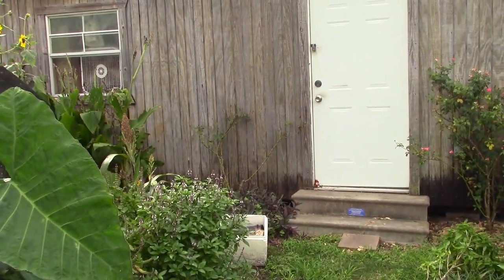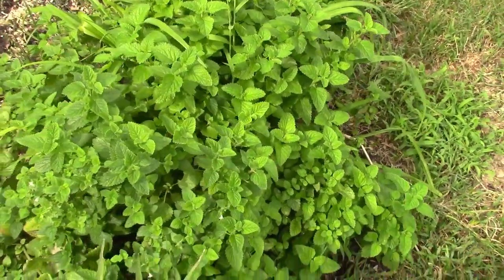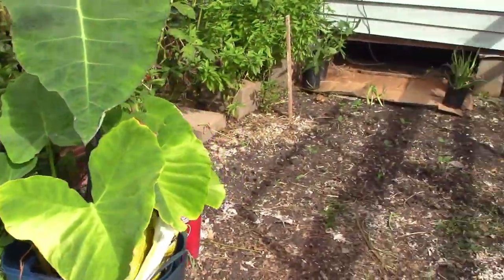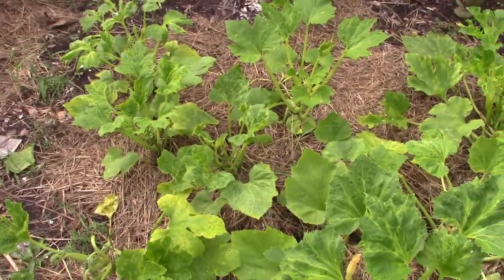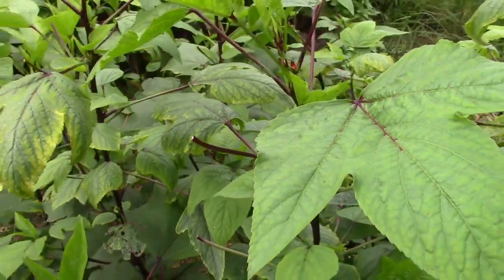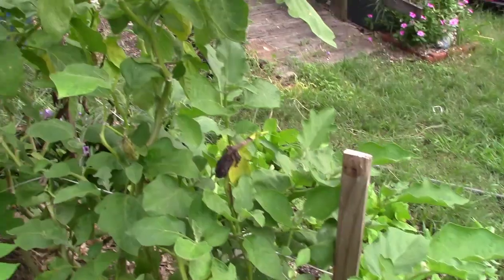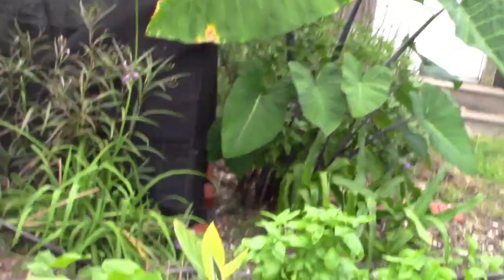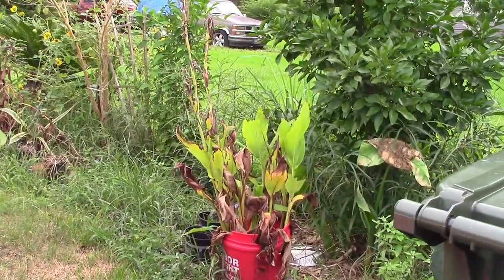September Garden Update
Today’s video is a Garden update.

Start growing today! Visit our online store for seeds, plants, fertilizers and more

Karla’s Garden Amazon Store

*leave a comment under the videos you watch
*buy a plant, cuttings, or seeds,
*become a member of Karla’s Garden
information you may find useful.

To have a gift sent to my home from Amazon wishlist